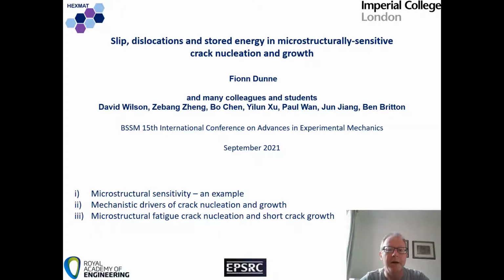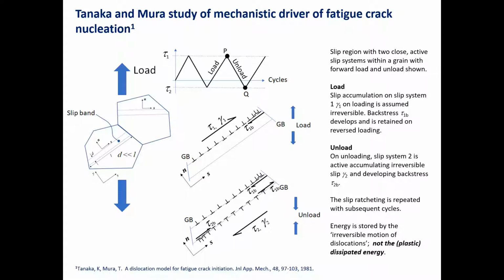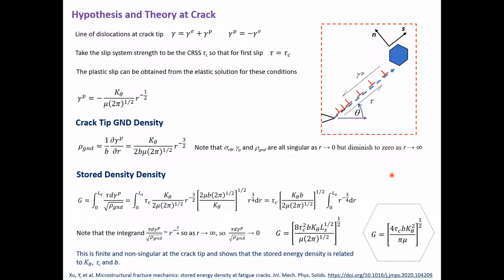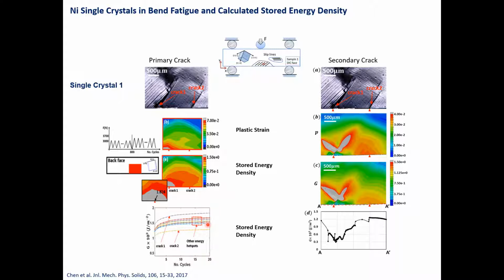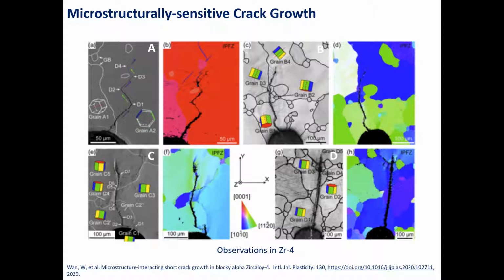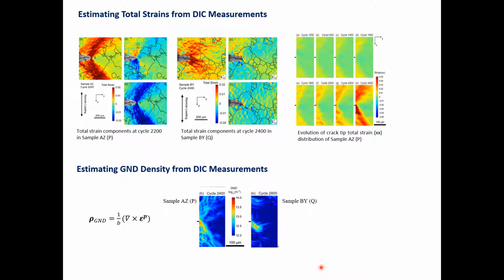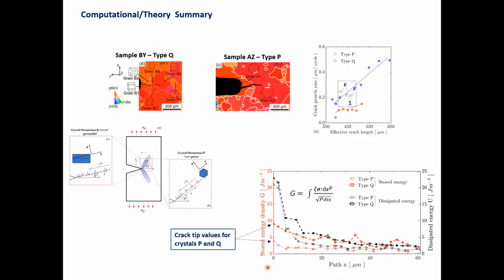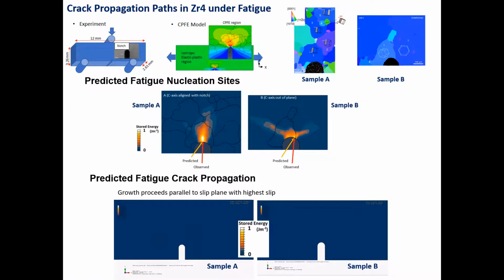Ffion Dunne at the BSSM's 15th International Conference on Advances in Experimental Mechanics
Ffion Dunne Plenary Presentation at the  BSSM's 15th International Conference on Advances in Experimental Mechanics September 2021 Microstructure-sensitive fatigue crack nucleation and growth: examples in HPC, BCC and FCC alloysProf Fionn Dunne FREng, Chair of Micromechanics, Imperial College London, UK